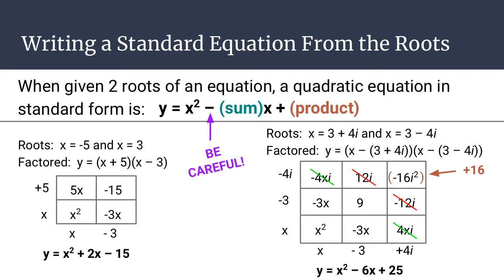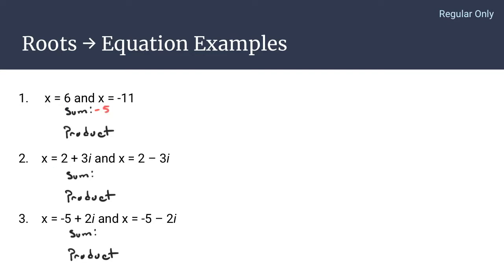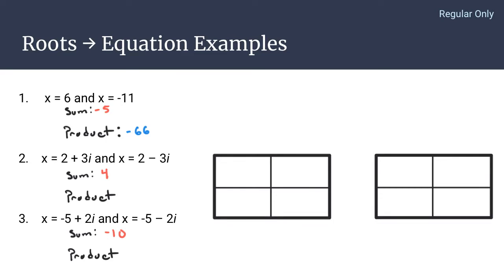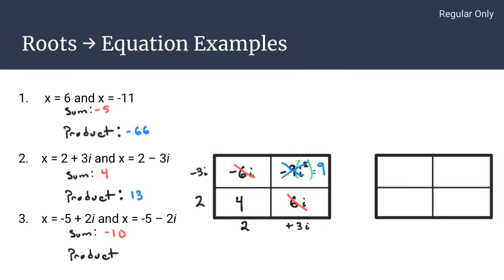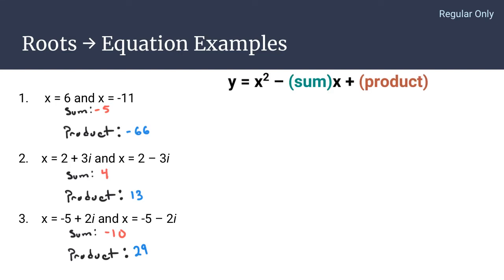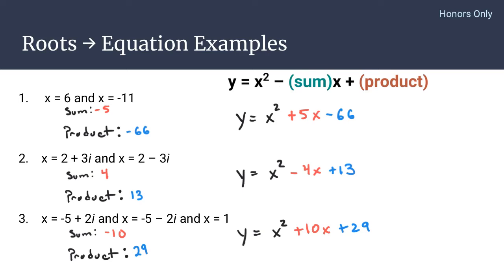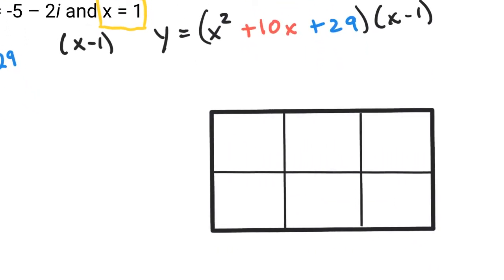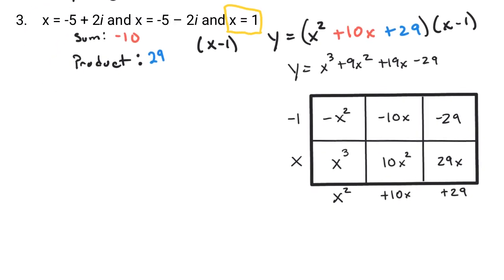POL.4C - Roots to Equation Examples